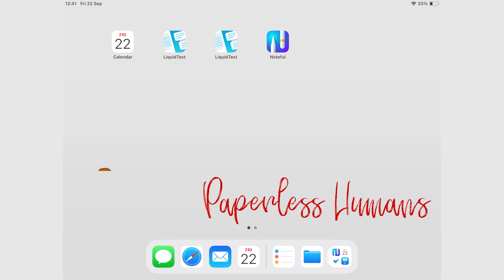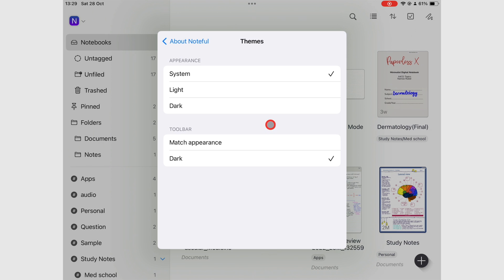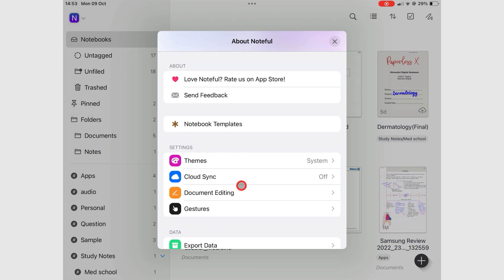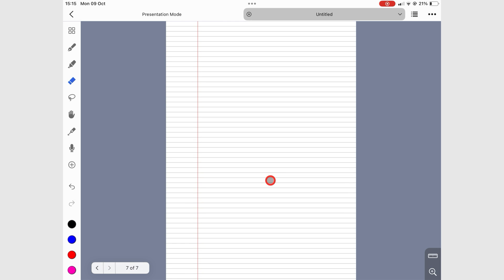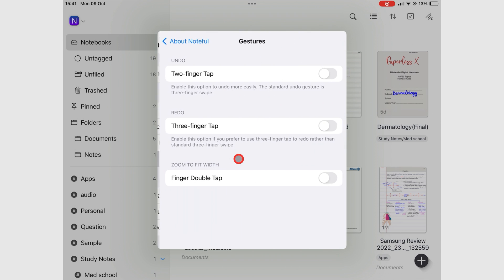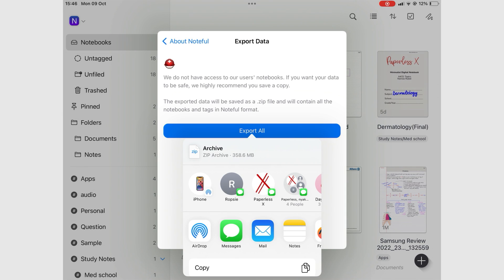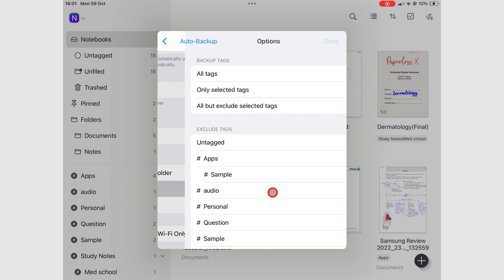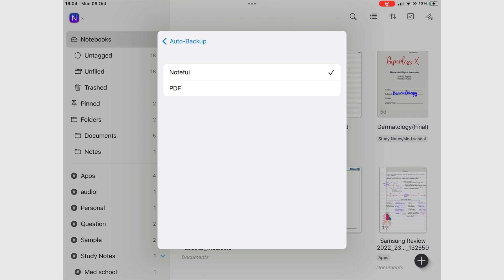#31 Noteful (iPad) Settings for Beginners